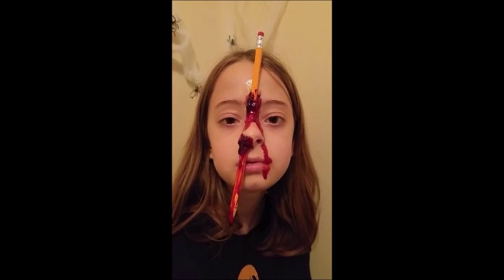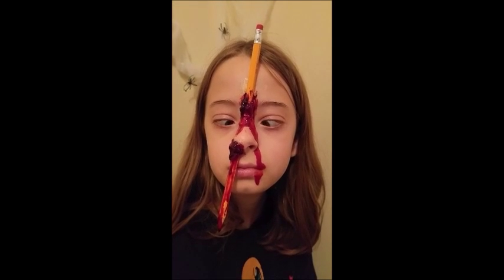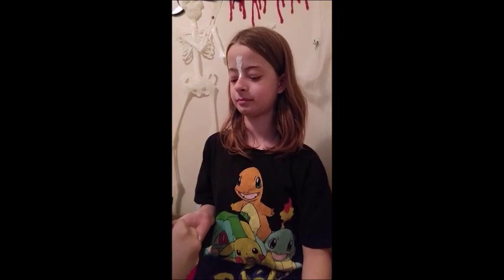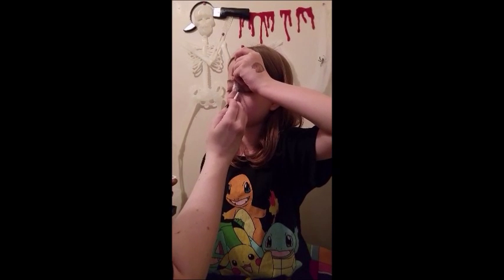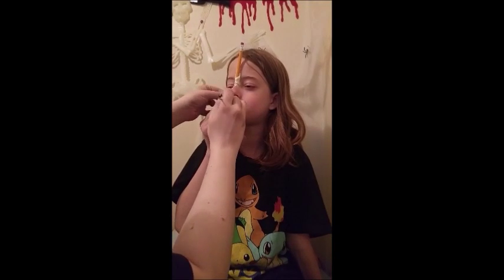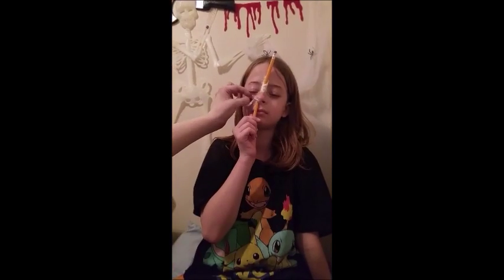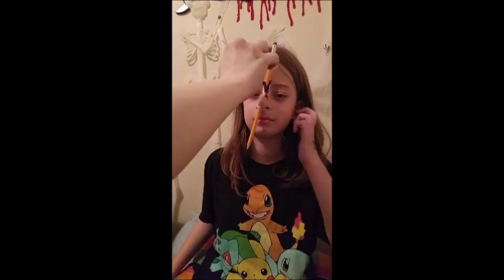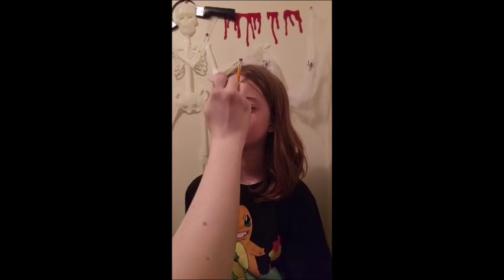31 Days Of Halloween: Pencil Holder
Pencil holder tutorial using cheap Halloween makeup!

Be Your Own Makeup Artist
31DaysOfHalloween Day 22 (2016)

To order any of the makeup products used in this video

This is my video and music. I KNOW , I WAS THERE ! I wasn't there for any of the still photos.
see my main page